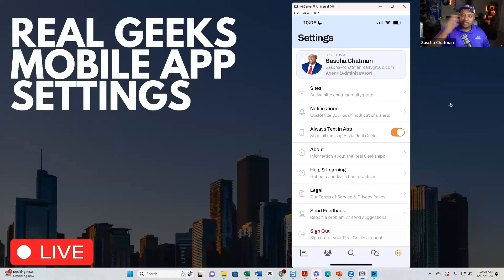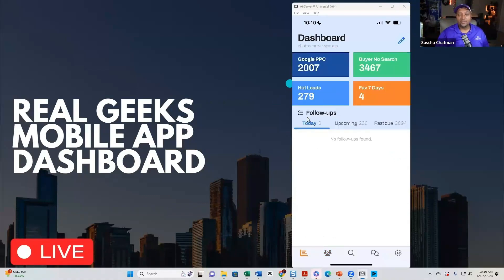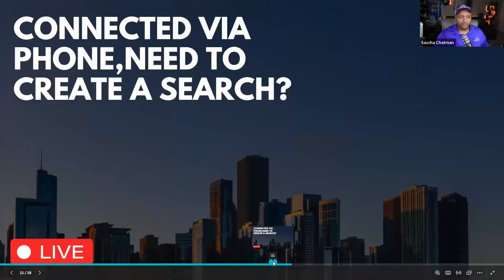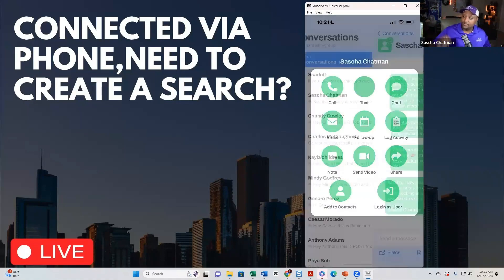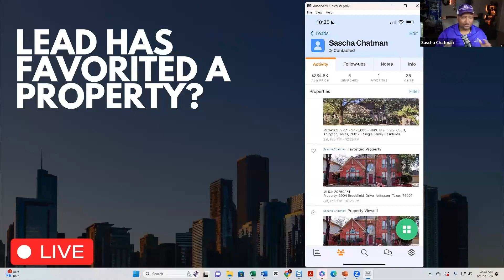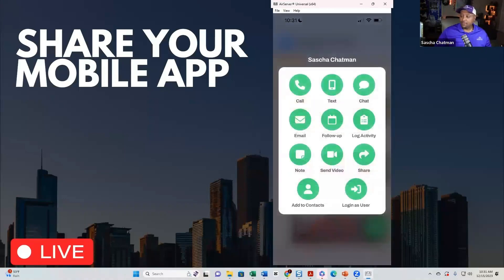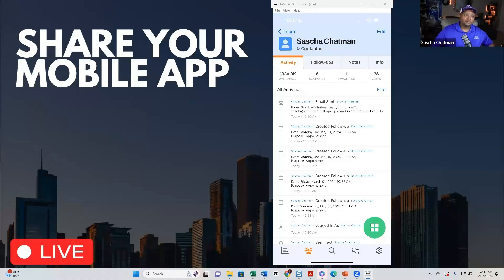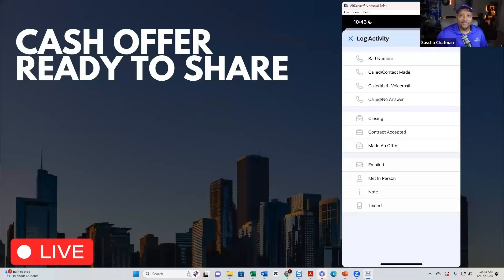Utilizing Real Geeks Mobile App | Webinar Recording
Are you using the Real Geeks Mobile App? 😁  Dive into the Future with Real Geeks' Mobile App! 📲💼

🔍 Discover how to connect with leads at lightning speed, gaining a crucial advantage in the fast-paced real estate market. Whether you're just starting with Real Geeks or you're a seasoned pro, this webinar is your golden ticket to success! 🌐✨

Sascha Chatman REALTOR®
Chatman Realty Group